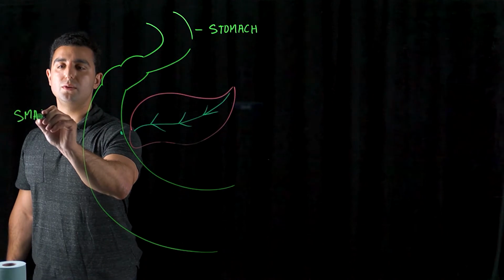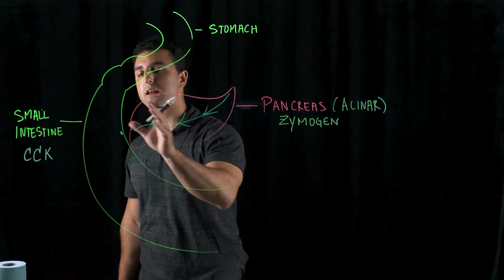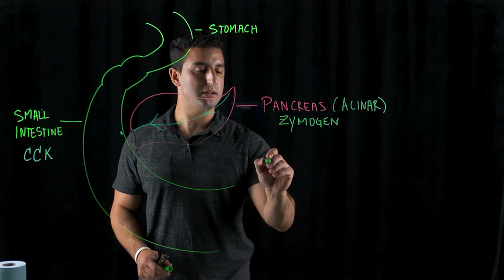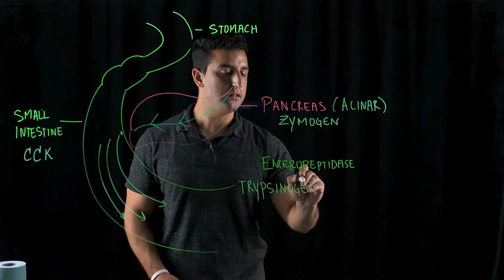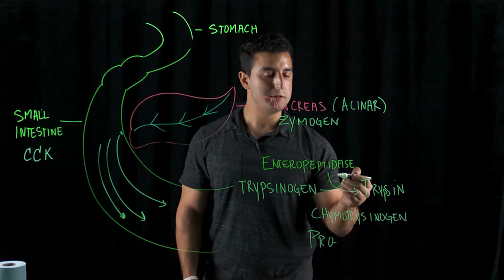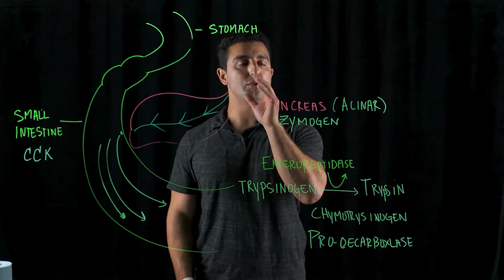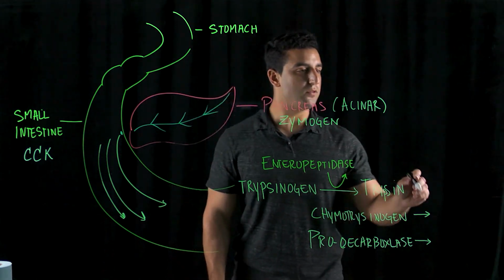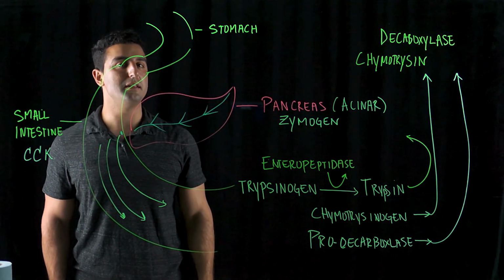Activation of Specific Pancreatic Proteases